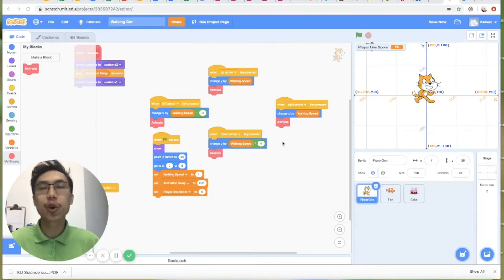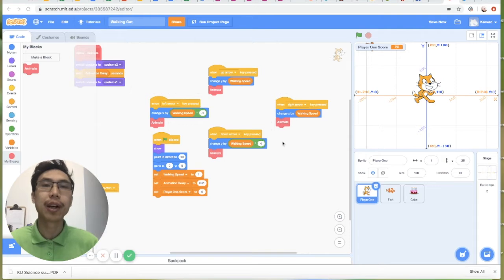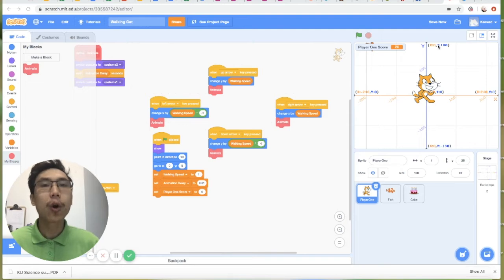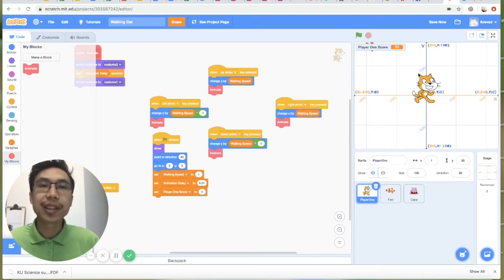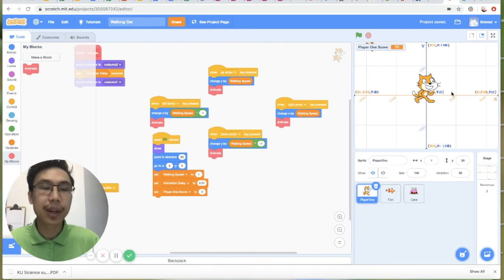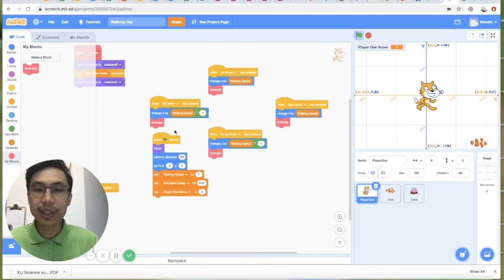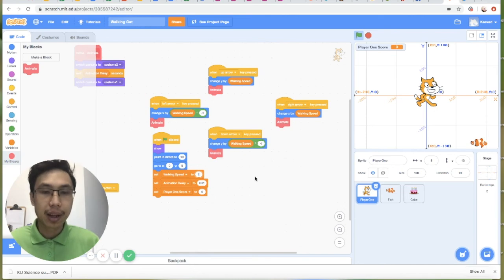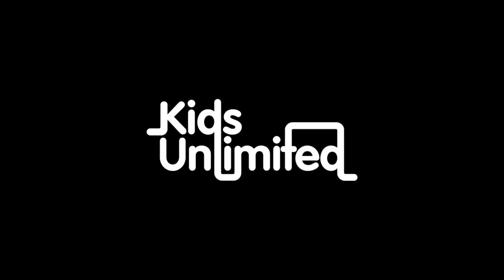Coordinates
Lesson Snapshot - Coding